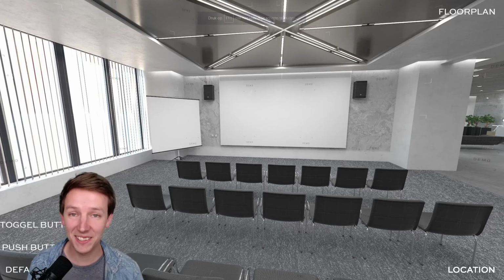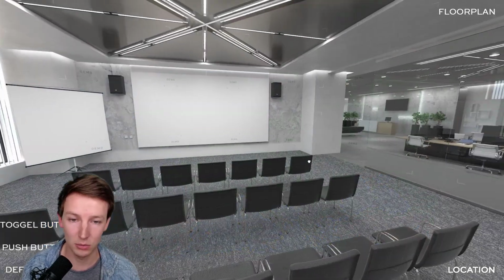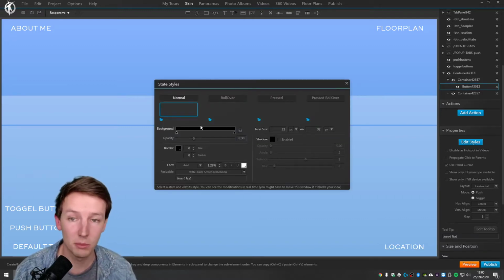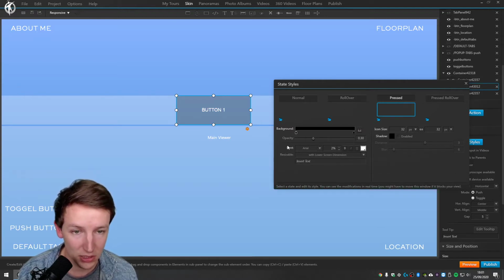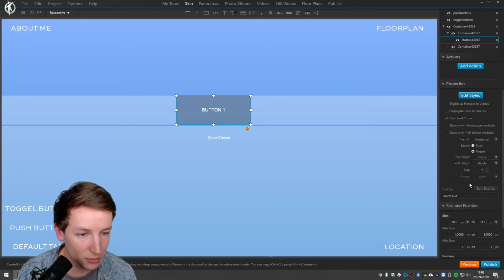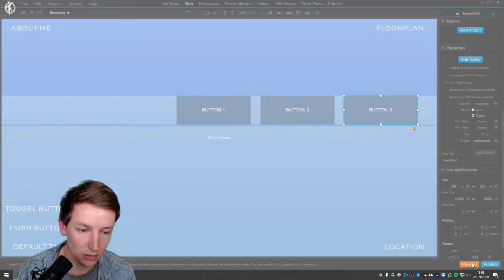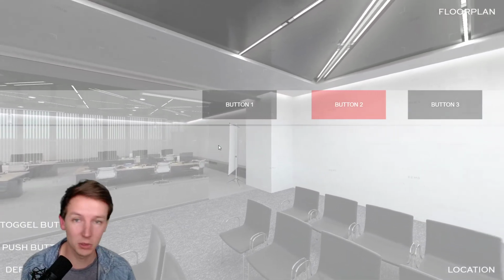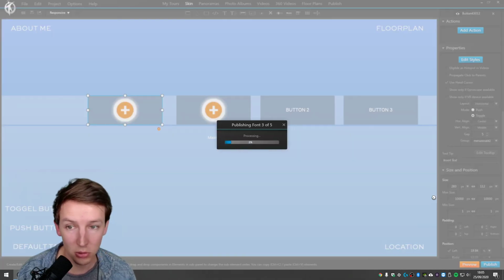How To Work Push & Toggle Buttons in 3DVista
Share any question you have about it in the comments 👇

🕒 Timestamps:
0:00 intro
0:10 default settings for buttons
1:07 creating a push button
2:05 setting rollover effect
2:35 setting pressed effect
3:44 previewing push button with normal/rollover/pressed effects
4:06 creating a toggle button
4:20 toggle button needs a group name
4:37 previewing toggle button
4:47 creating multiple toggle buttons
5:15 previewing multiple toggle buttons
5:24 change group name of one of the 3 buttons
6:13 one more thing: image buttons instead of text buttons
7:45 like & subscribe